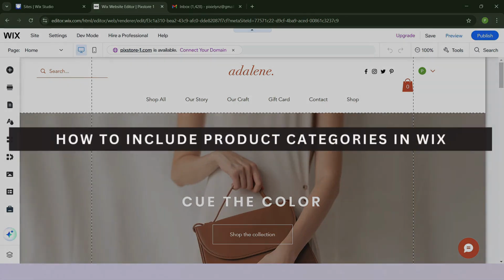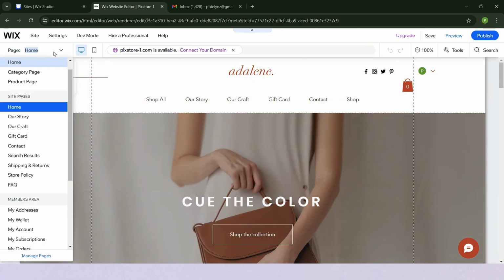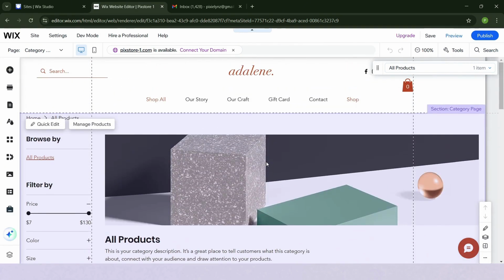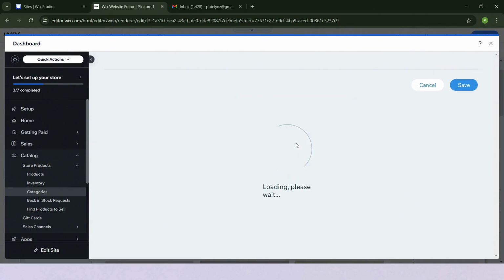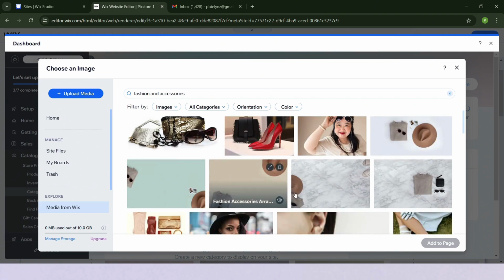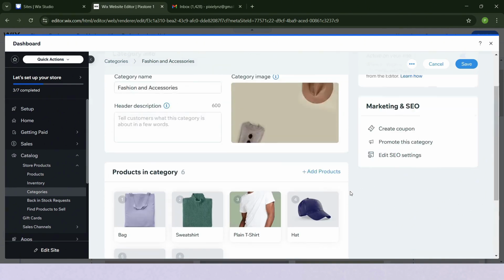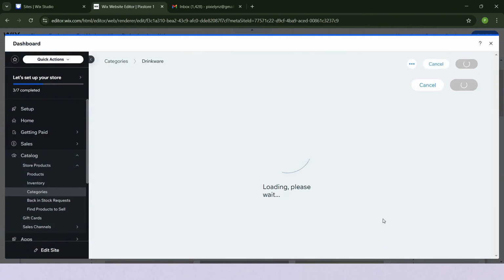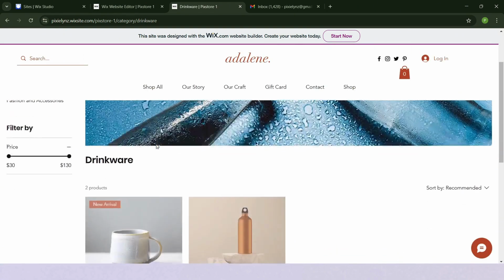How to Include Product Categories in Wix | Wix Tutorial (2027)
Want to organize your Wix store with product categories? This tutorial will guide you through including product categories in Wix, perfect for users who want to make their store more navigable and user-friendly. I'll show you how to create and manage categories for your products.

In this tutorial, you'll learn:
Why product categories are essential for a better shopping experience.
Step-by-step instructions to include product categories in Wix.
Tips for organizing and customizing your categories.

Organize your store—follow these steps to include product categories in Wix today!